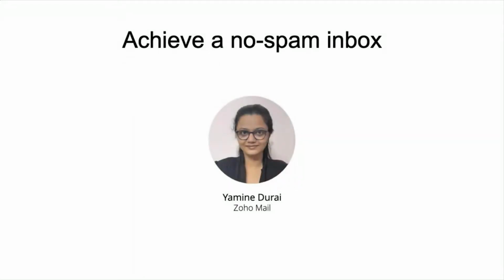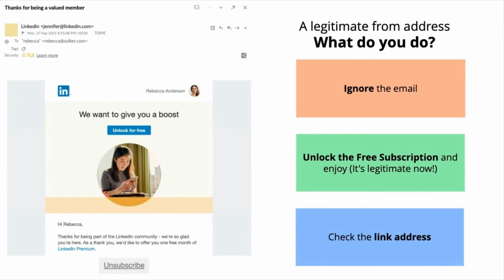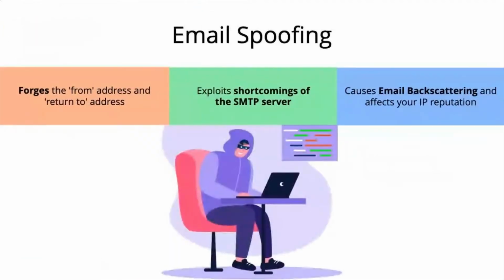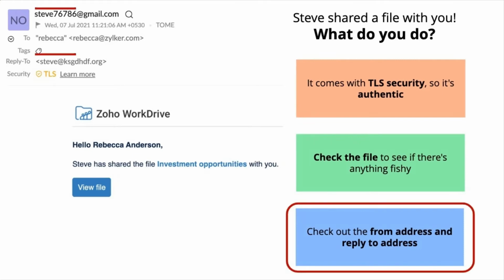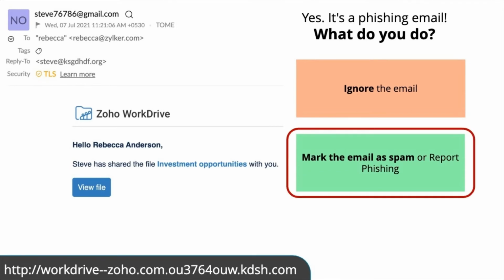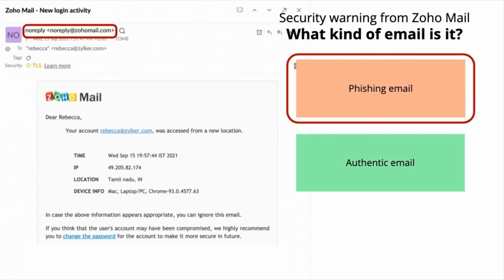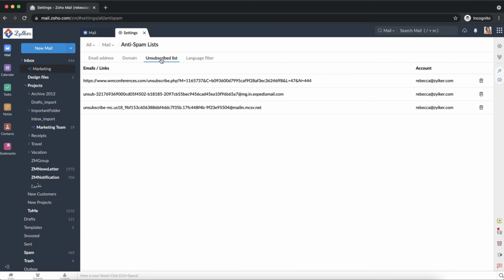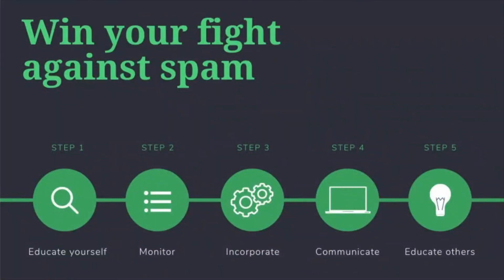[Webinar] Achieve a no-spam inbox: Users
Ideally, your inbox should only get emails you want. But, at times, spam emails crawl their way into your inbox despite everything your email service provider does. Join this webinar to learn more about Spam and how to protect yourself from becoming the victim of these unsolicited emails.